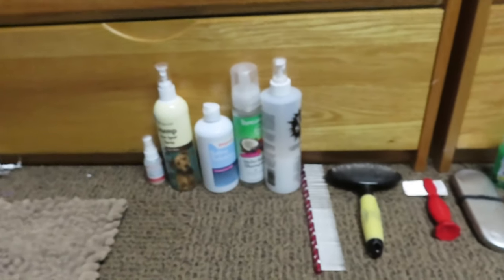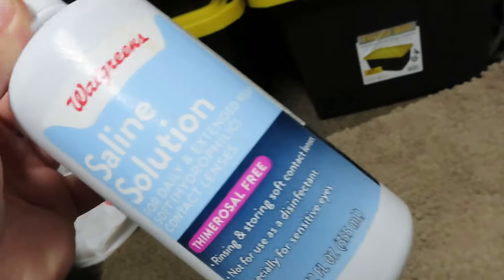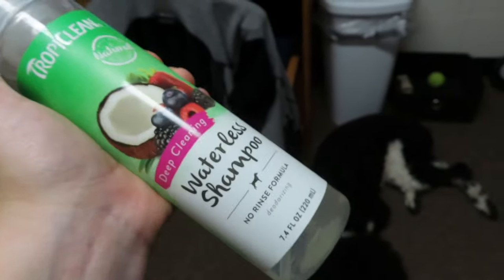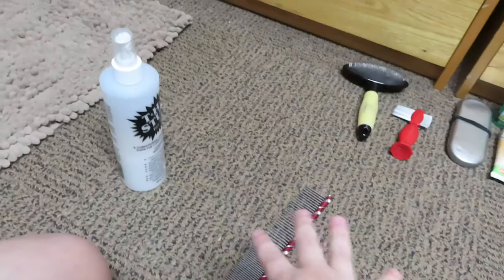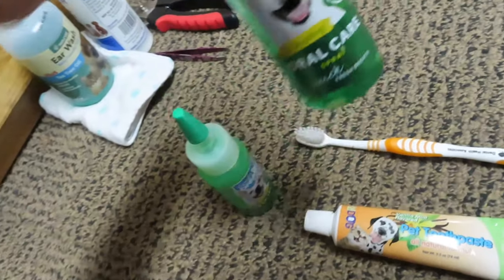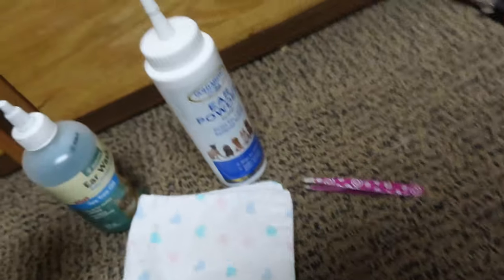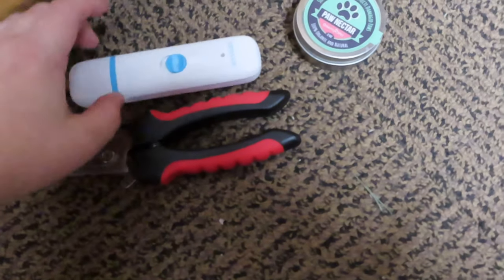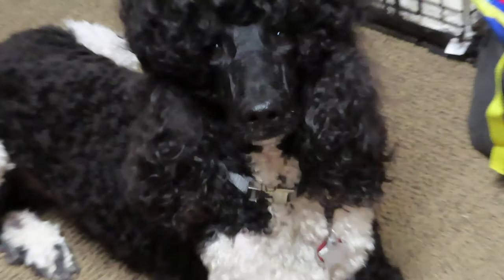Everyday Grooming Routine with My Standard Poodle Service Dog!